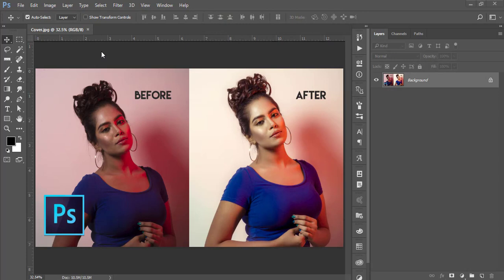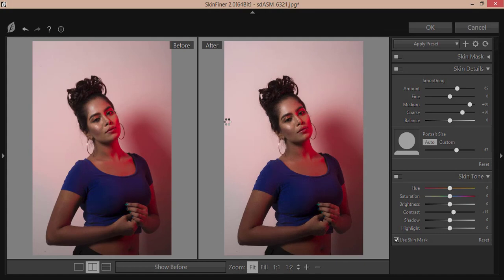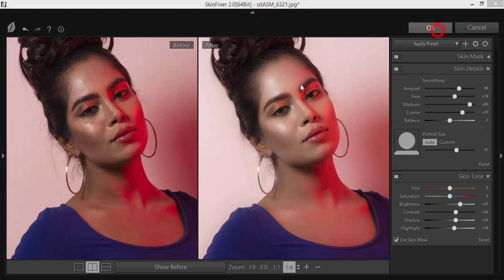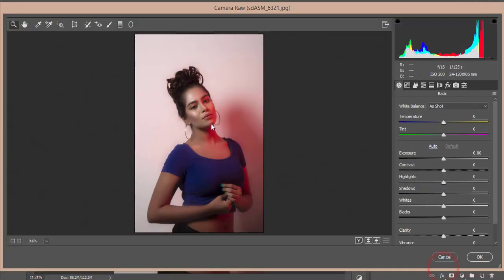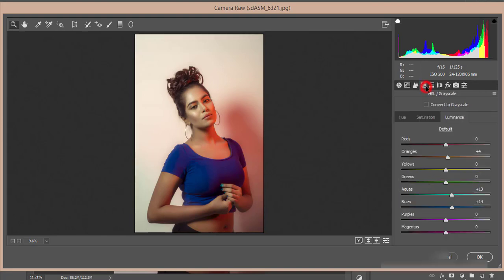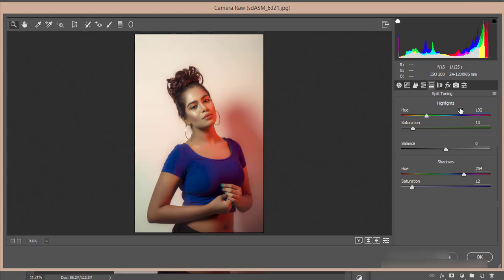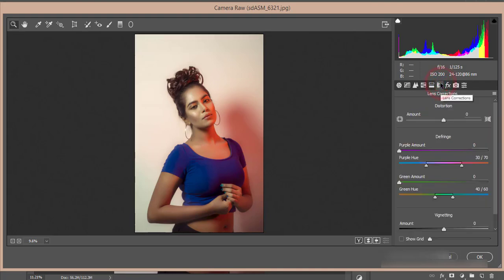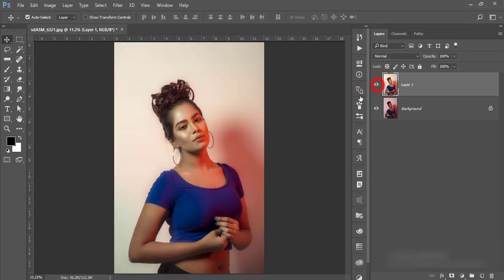A Simple Way to edit an indoor portrait in Photoshop [Free Preset]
Hi, Everyone, I am gonna shows you a new thing today. A Simple Way to edit an indoor portrait in Photoshop [Free Preset]edit photo in adobe photoshop
edit photo in adobe photoshop 7.0
edit photo in adobe photoshop cs6
edit photo in adobe photoshop online
edit photo in adobe photoshop cc
photo editing in photoshop app
edit picture in adobe photoshop
edit picture in adobe photoshop 7.0
edit photos in photoshop like a pro
edit multiple photos in photoshop at once
photo editing in adobe photoshop 7.0 online
photo editing in adobe photoshop cs3
edit photo at photoshop online
photo editing/photoshop artist
photo editing/photoshop artist salary
photo editing/photoshop artist job description
photo editing photoshop actions
editing photos in lightroom and photoshop
edit a photo in photoshop
how can edit photo in adobe photoshop
photo editing in photoshop background changing
edit photos in photoshop for beginners
how to edit photo in photoshop background
how to edit photo in photoshop black and white
photo editing in photoshop smoke bomb
edit photo by photoshop
edit photo blur photoshop
photo editing in photoshop smoke bomb download
edit photo brightness photoshop
photo editing in photoshop step by step
edit photo background photoshop download
edit photo by photoshop online
photo edit photoshop brush
editing photos before photoshop
edit baby photo in photoshop
batch edit photos in photoshop
bulk edit photos in photoshop
edit bird photos in photoshop
batch edit photos in photoshop cc
best edit photos in photoshop
edit photo in photoshop cs6
edit photo in photoshop cc
edit photo in photoshop cc 2018
edit photo in photoshop cc 2015
edit photo in photoshop cs3
edit photo in photoshop cs5
edit photo in photoshop cs4
photo edit in photoshop cs2
edit picture in photoshop cs6
edit image in photoshop cs6
photo editing in photoshop cs6 download
photo editing in photoshop cs3 tutorial pdf
photo editing in photoshop cs6 tutorials
photo editing in photoshop cs3 tutorial
photo editing in photoshop cs5 tutorials
photo editing in photoshop cs4 tutorials
edit wedding photos in photoshop cc
editing photos in photoshop download
how to edit photo in photoshop download video
edit dark photo in photoshop
edit photo like dslr photoshop
edit photo 3x4 dengan photoshop
edit dslr photos in photoshop
photo editing adobe photoshop download
edit foto di photoshop